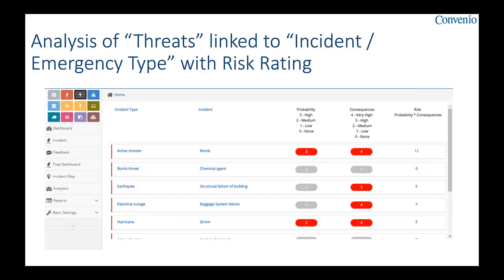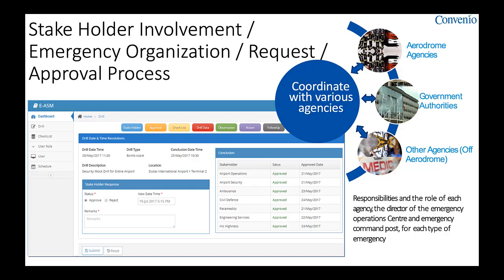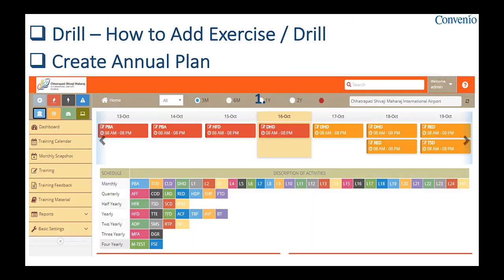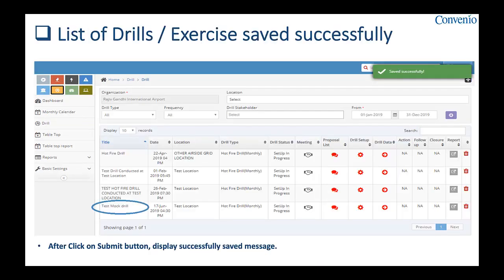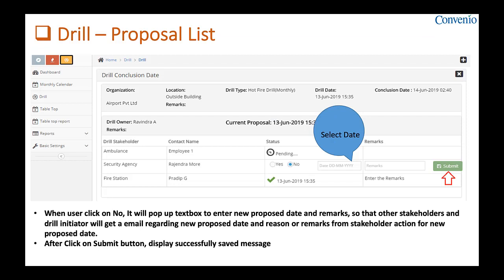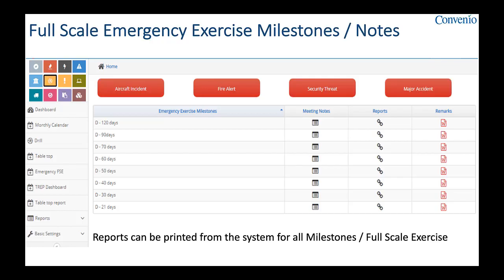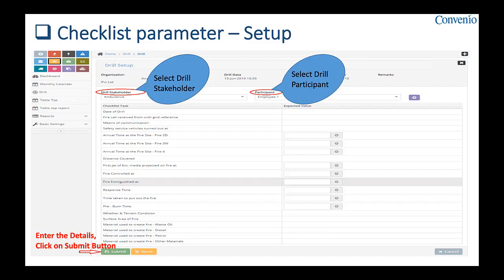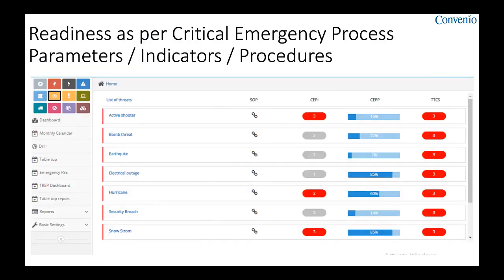Convenio EM PREP Video Part 1